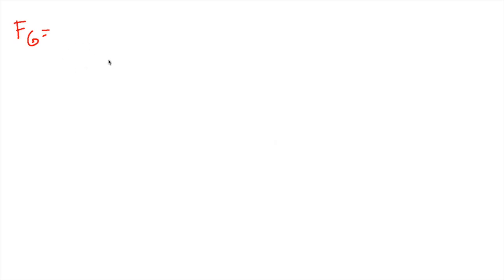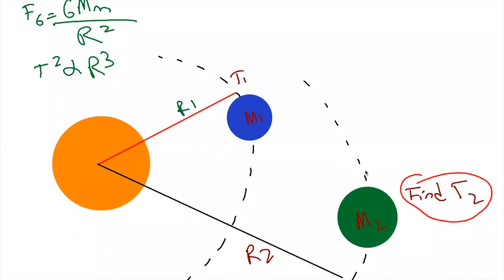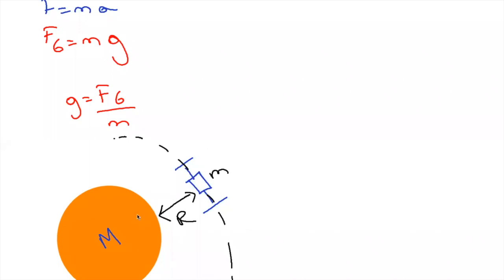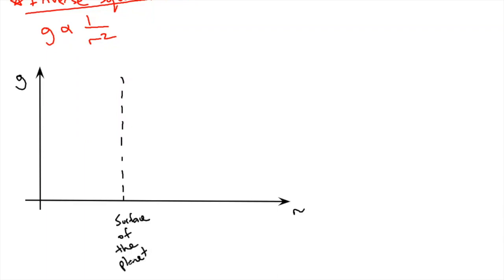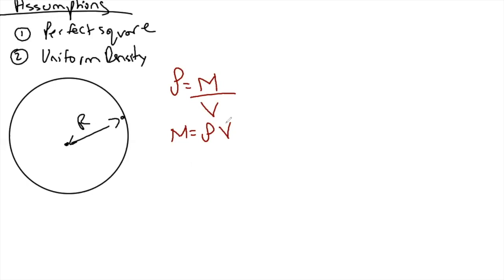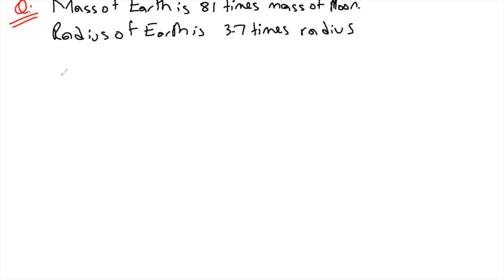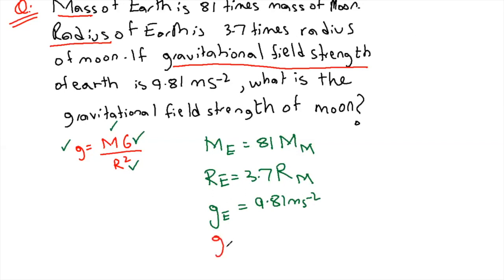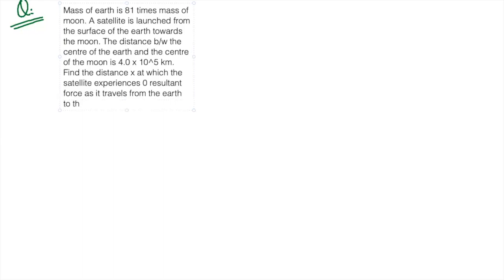Gravitational Fields Lecture 2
Grav Fields